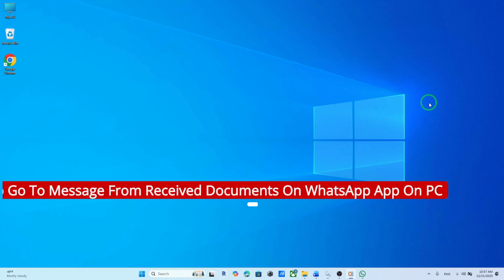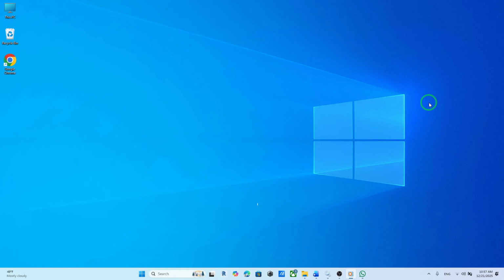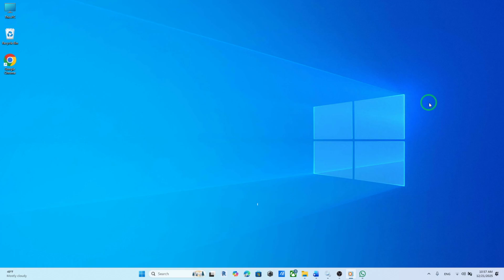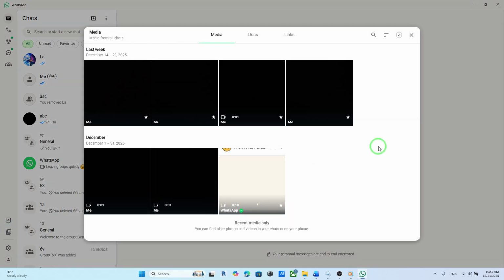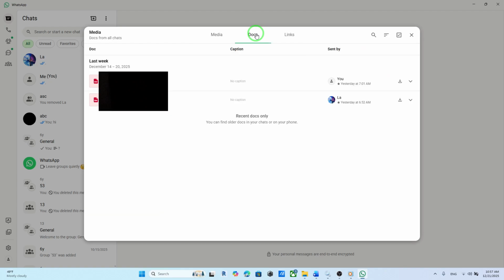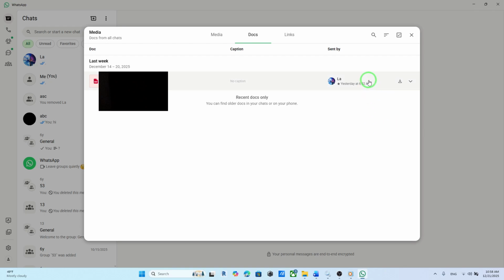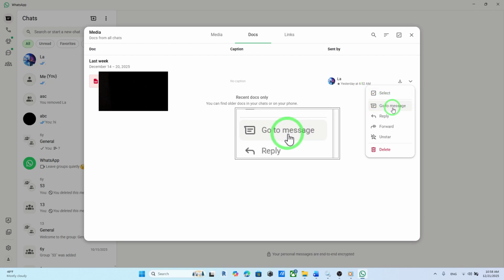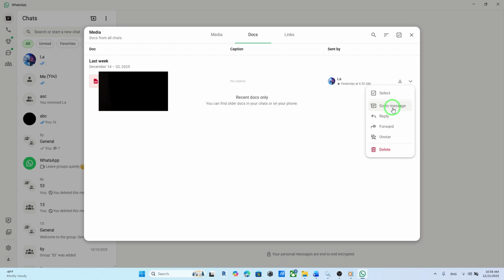How To Go To Message From Received Documents On WhatsApp App On PC (New Update)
Learn how to go to the message from received documents on WhatsApp on PC using the new update! This quick guide shows you exactly where to click and how to navigate to the original message linked to any document you’ve received. Follow these simple steps to save time and stay organized while using WhatsApp on your computer.

1. Open WhatsApp app

2. Click on the media icon at the left side menu

3. Choose Docs to find the docs you want

4. Click on the Sort icon at the top of the window

5. Then choose Others

6. Right click on the document you want

7. Choose Go to message

Master this feature in minutes and make your WhatsApp desktop experience smoother and more efficient!-

Chapters:
00:00 Intro
00:12 Soultion
01:05 Outro